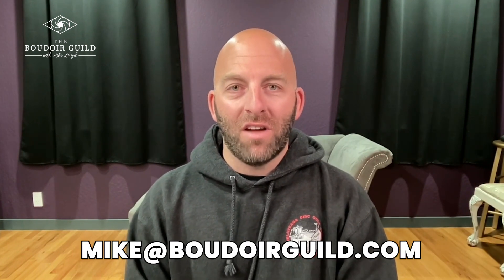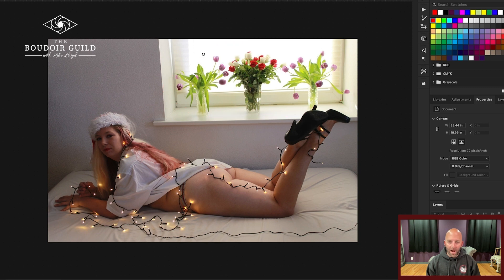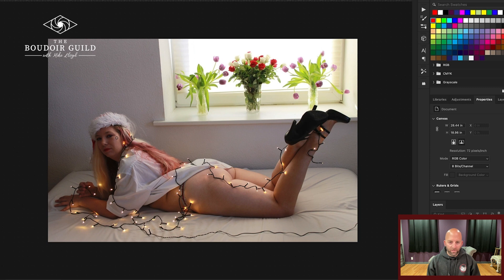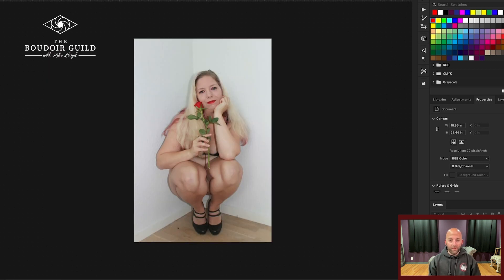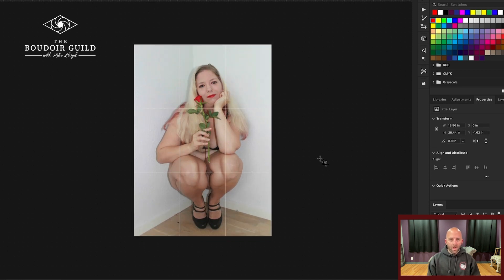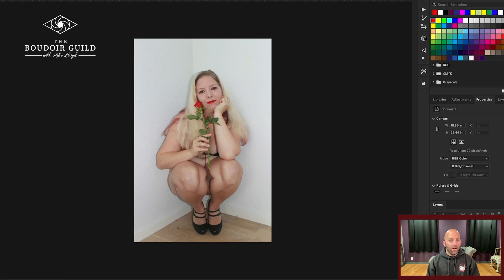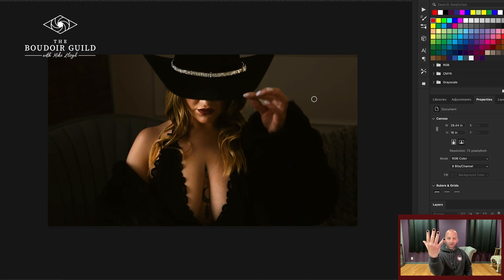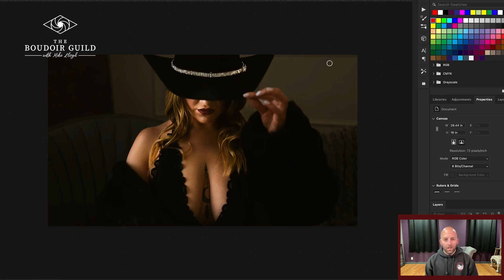4 Simple Steps to Improve Your Photos | PhotoBizTips with Mike Lloyd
4 Simple Steps to Improve Your Photos | PhotoBizTips with Mike Lloyd //

Are you ready to learn 4 simple steps to improve your photos?  Are you ready to take your photos to the next level?  Watch this video to learn how to use these 4 steps to improve your photos.

00:00 How to Improve Your Photos!
02:01 First photo
04:58 Second photo
07:44 Third photo